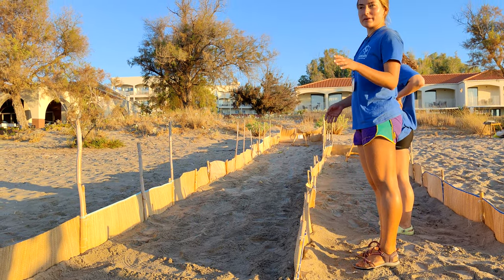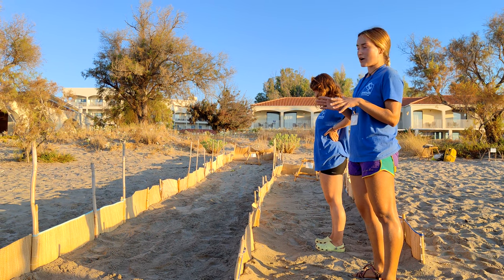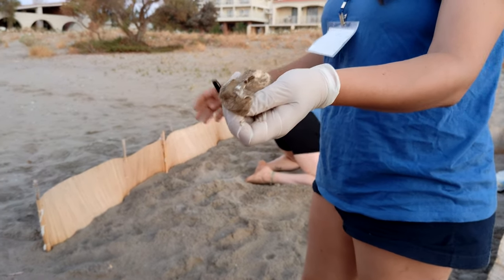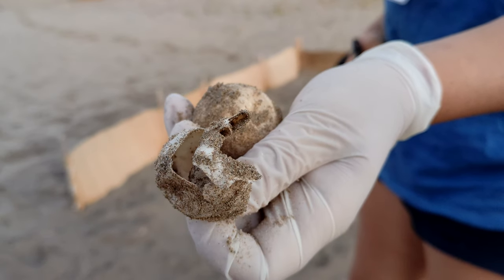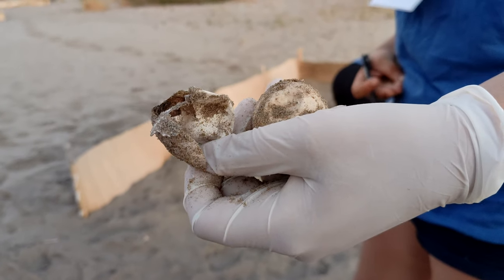Laganas beach , Sea Turtle Rescue , Turtle Hatching in 4K 60fps HDR ( UHD )💖 Zakynthos 👀 Greece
You can support our work by subscribing to our TRAVEL PHOTO channel 🎁👀, leaving * like * 👍 and sharing, thank you for watching :-) 💖 The TRAVEL PHOTO channel will show you the most beautiful places and become your travel guide.  You can also support us directly to our bank account with a voluntary contribution here :
  IBAN number: CZ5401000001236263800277     BIC (SWIFT):   KOMBCZPP
Welcome to Laganas Beach, where we will see the hatching of sea turtles and the professional team that rescues them. A big thank you goes to these volunteers who helped save thousands of turtles. Their name is ARCHELON - a Greek company focused on the protection of sea turtles and their habitats. How can we help sea turtles? Keep beaches clean of plastic and other types of trash, and don't throw trash into the sea. There are six beaches in Laganas Bay, totaling 5.5 km long, Marathonissi, East Laganas, Kalamaki, Sekania, Dafni and Gerakas, which host an average of 1,200 nests per year. Protect these nests and turtle beaches.